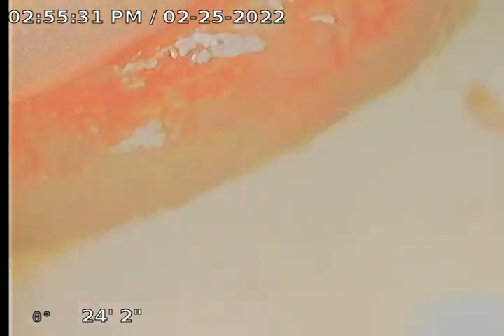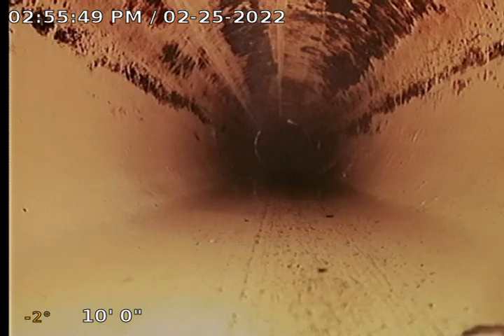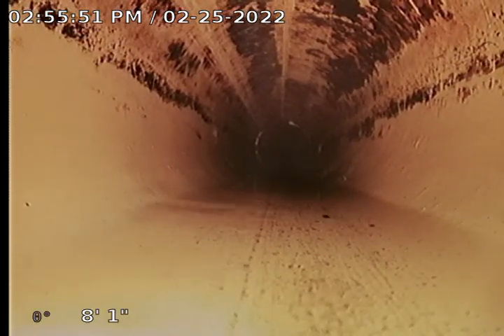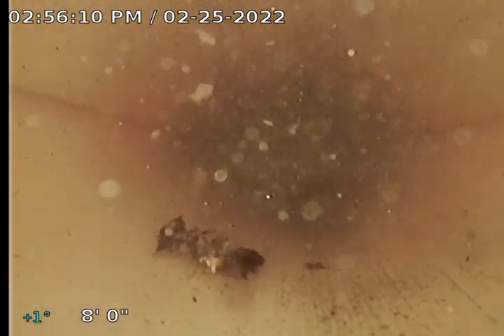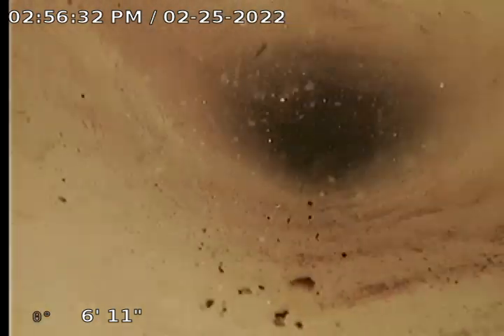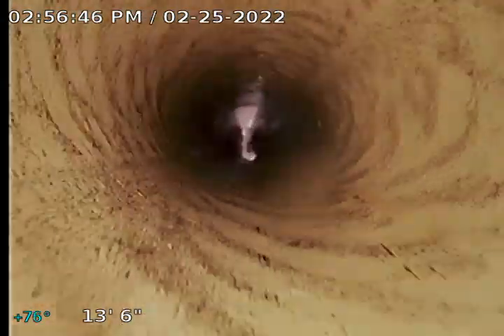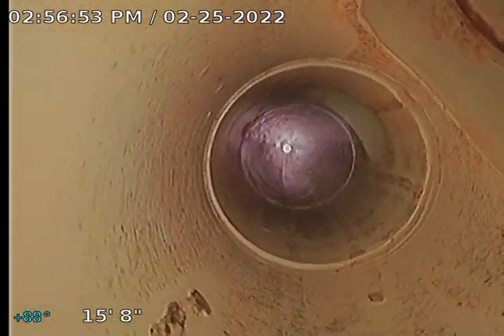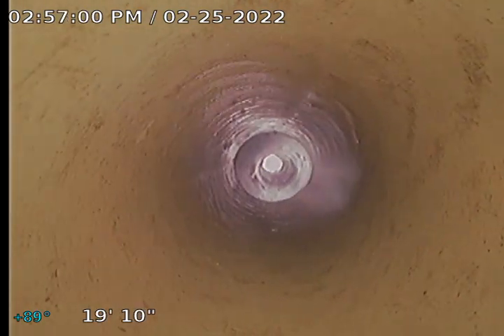1804 Mobile Ave, Tampa, FL 33610 AFTER STOPPAGE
02/28/2022

J&S plumbing video inspected the sewer line and found there is no more blockage however there is a slight belly that water is flowing by. if another issue occurs we will look into replacing the sewer line but as of now its flowing how it should.